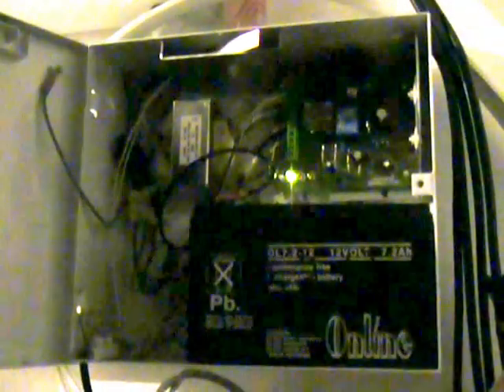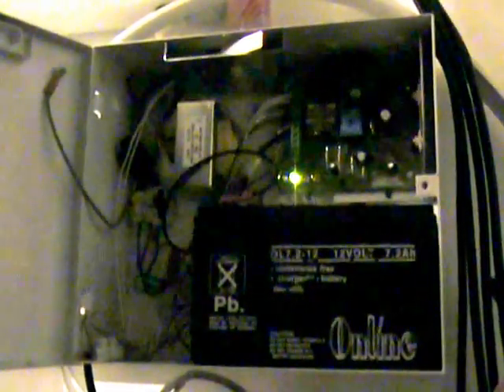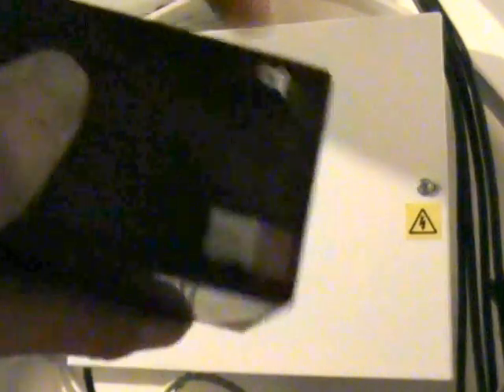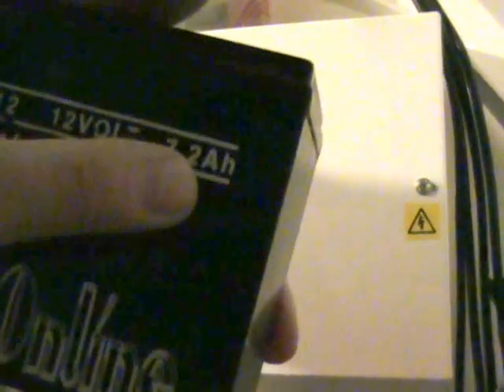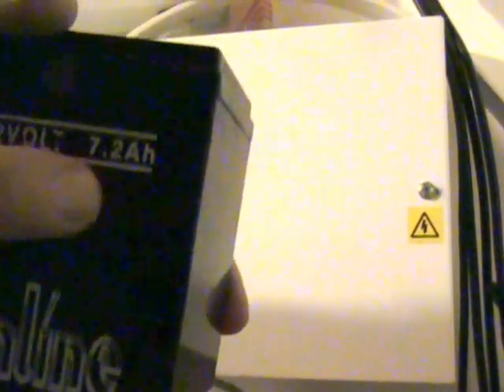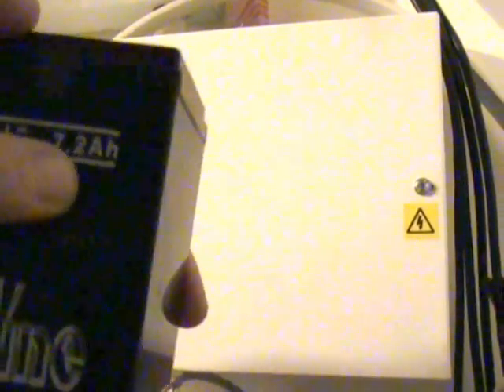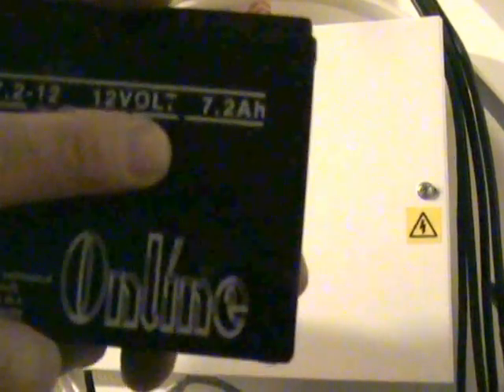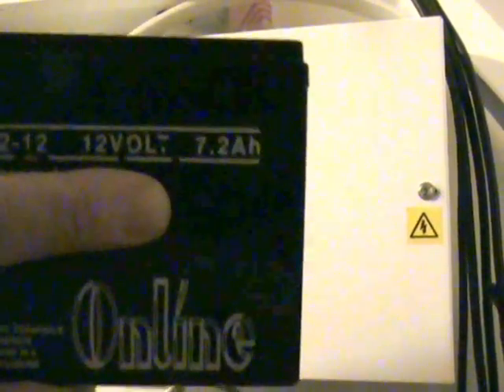How to change the battery in your burglar alarm system power supply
How to change a battery in your burglar alarm system power supply.

There is mains in these boxes beware

Should be carried out by competent person, if in doubt call an installer for advice